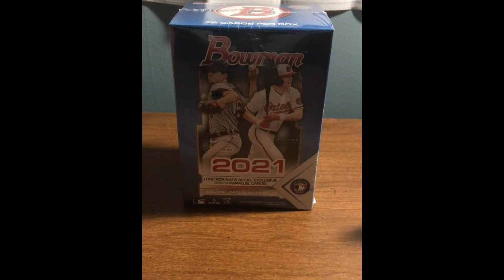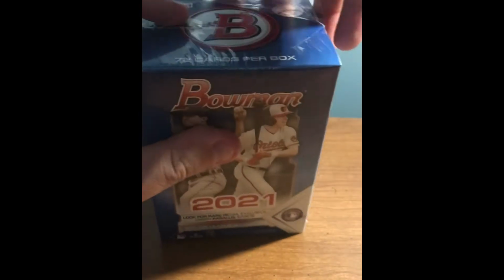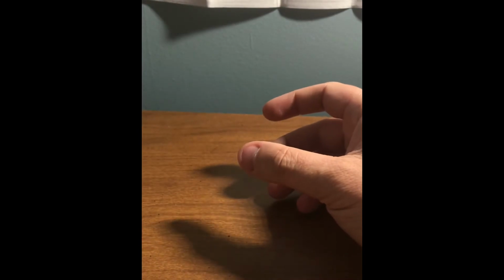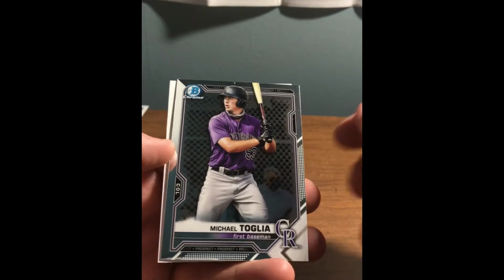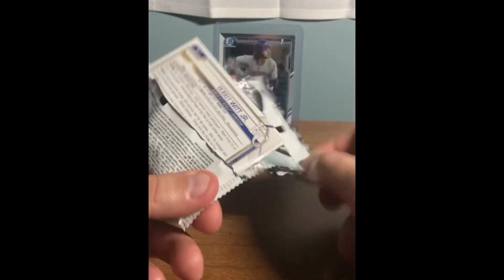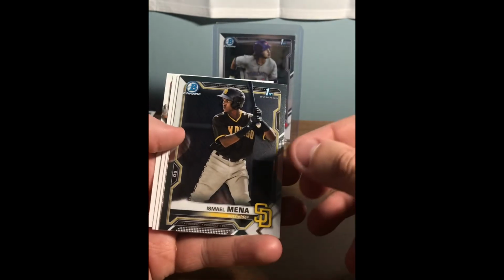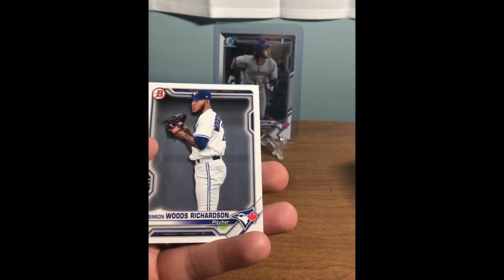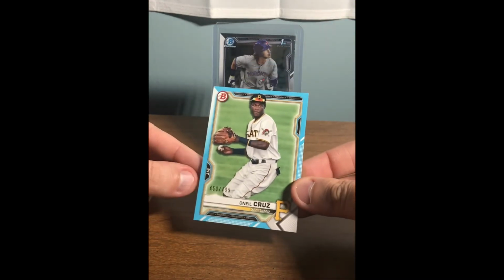2021 Bowman Baseball Blaster Box Break Take 2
Published 06/12/2021

Opened my second of two 2021 Bowman Baseball Blaster boxes.  We got a Green Parallel in the first one, but could this box be even better???